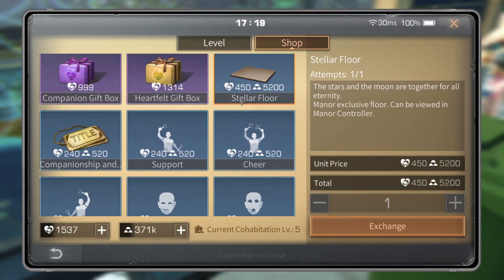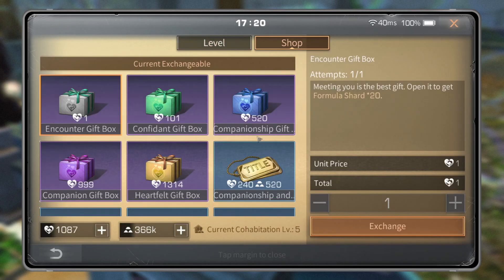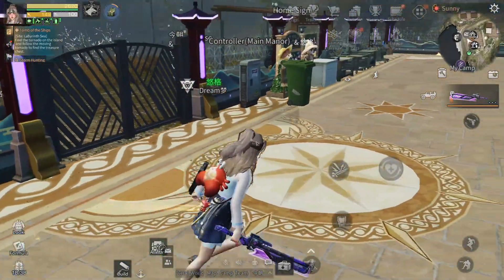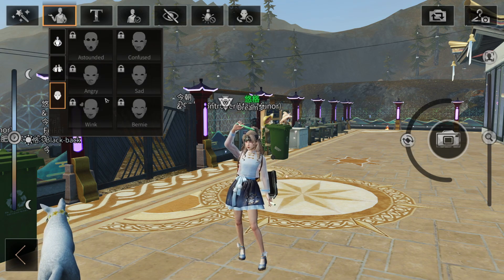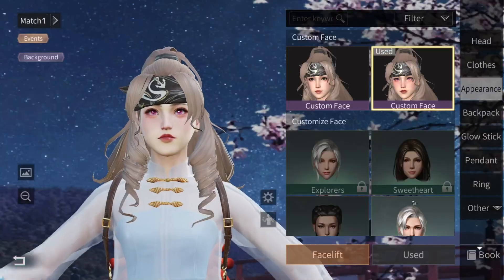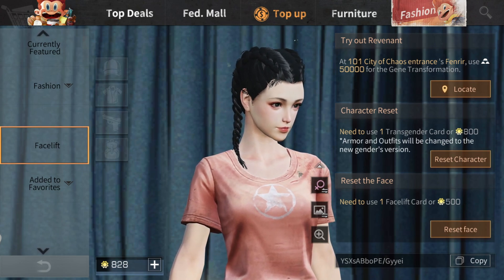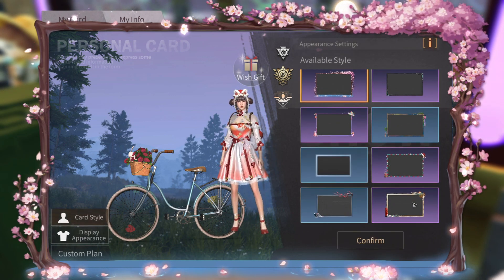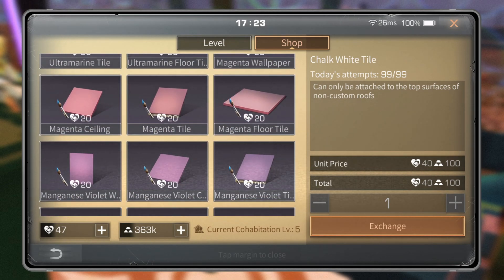Cohabitation Store Part 2 item review - LifeAfter